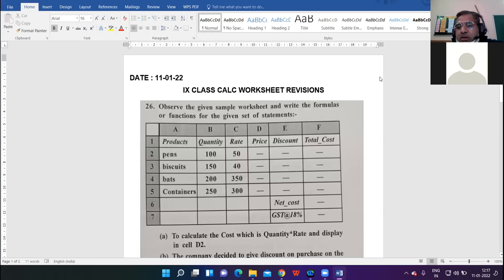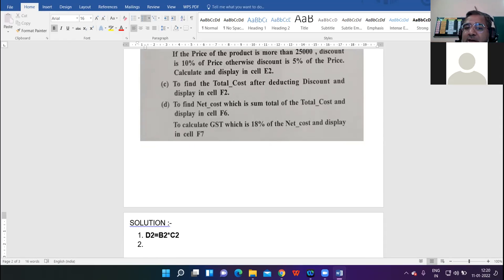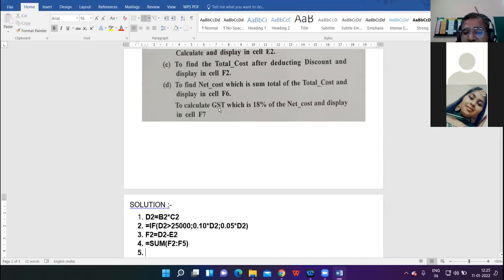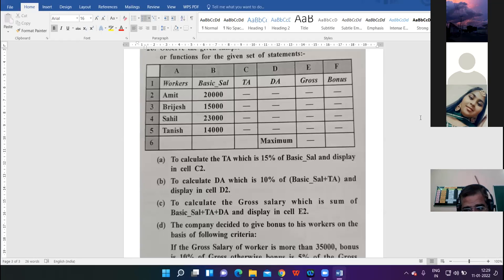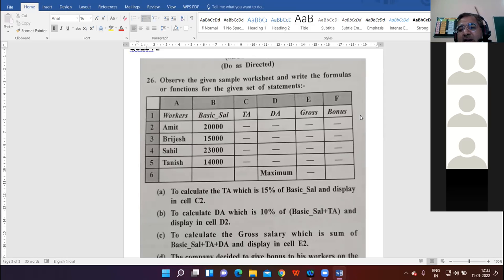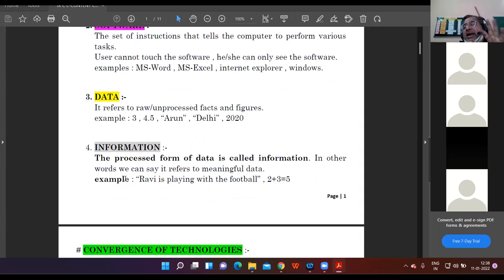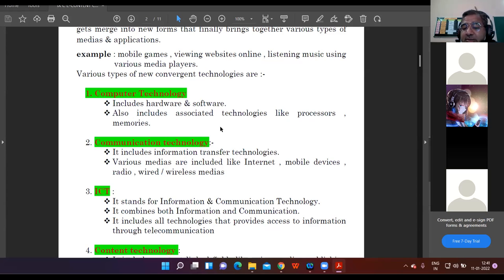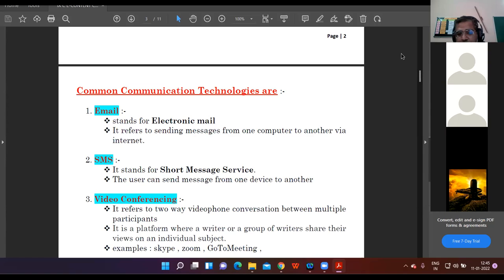11-01-22 IX C COMPUTER LECTURE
CALC WORKSHEETS + REVISION OF CHAP 1